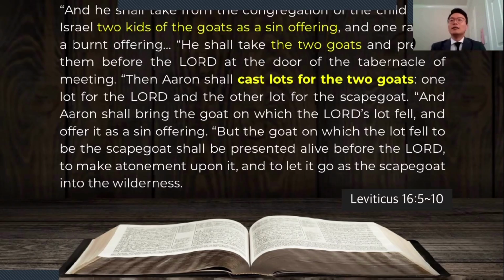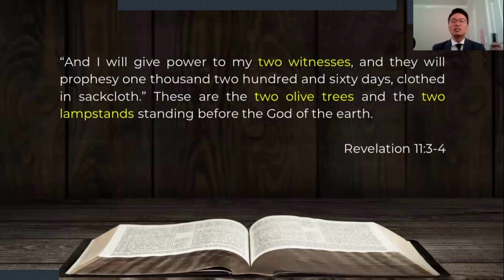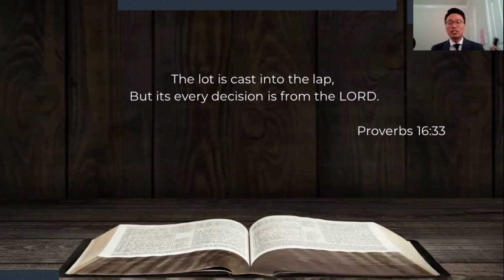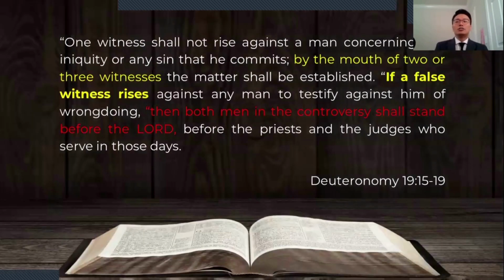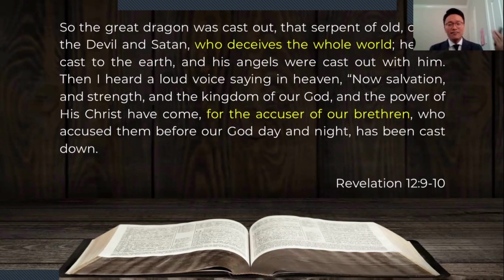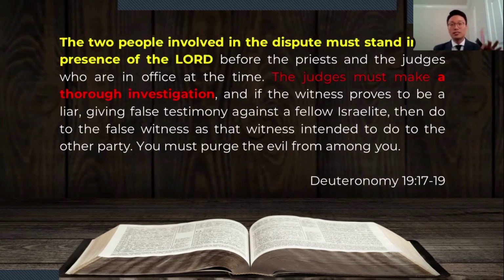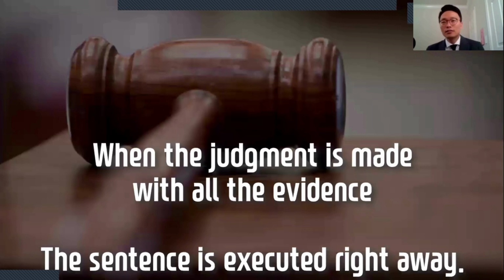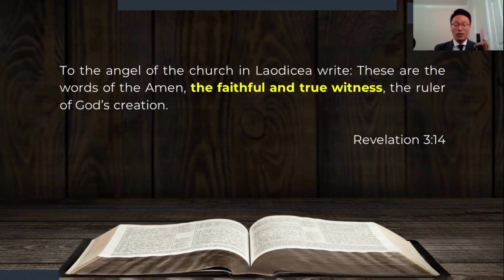[#12] Two goats, Two Witnesses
Dividing Jesus offered once for all, Episode 12

Two goats, Two Witnesses

We would desire to have a witness if we have committed a sin unintentionally and have been accused of it.

We would feel frustrated if we didn’t have anyone who would be willing to stand up for me.

Before the final judgment, the process of investigation is essential.

Jesus is our witness who would be willing to risk His own life to stand for us.

In this episode, we will find another beautiful aspect of our Savior.